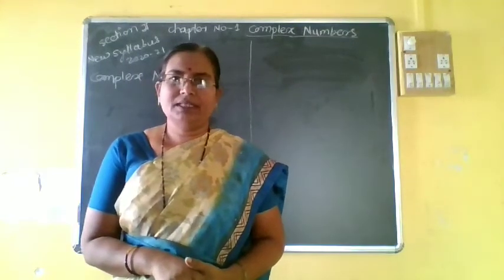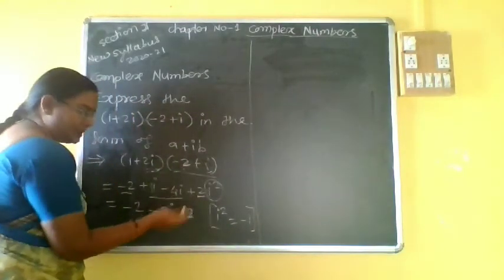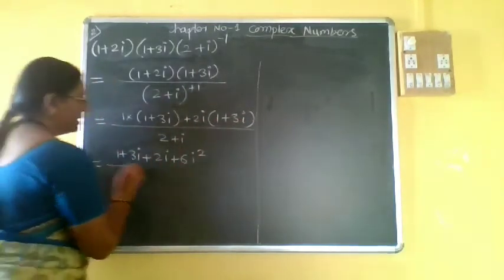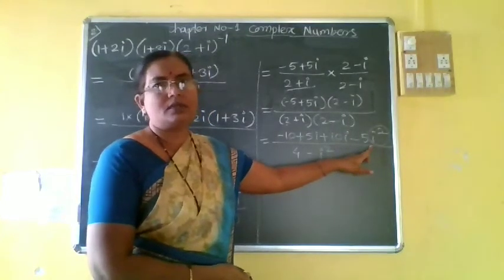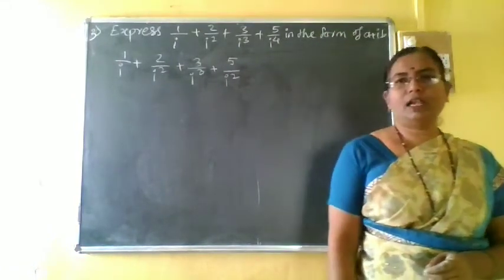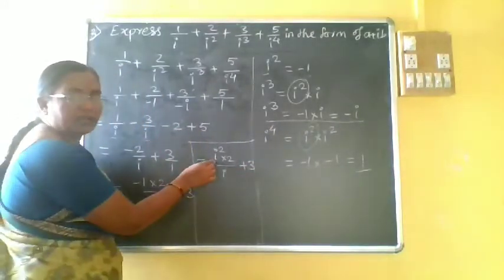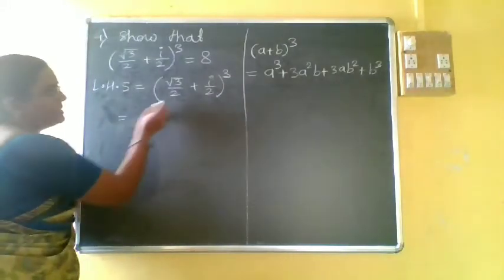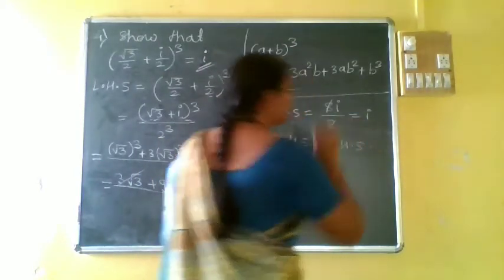XI th Complex numbers in 1 shot